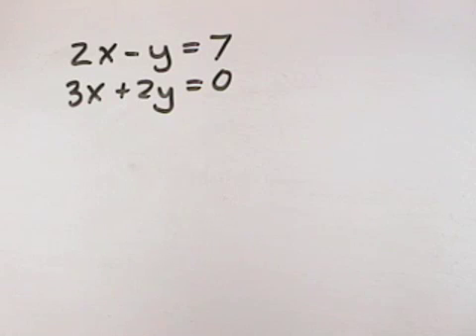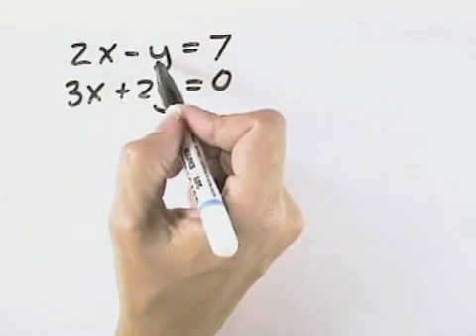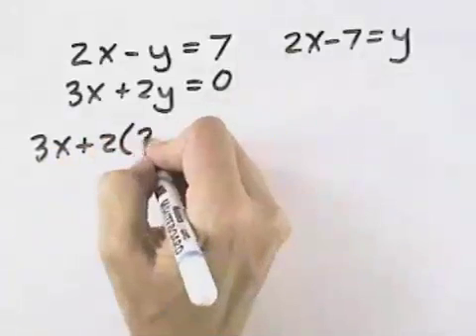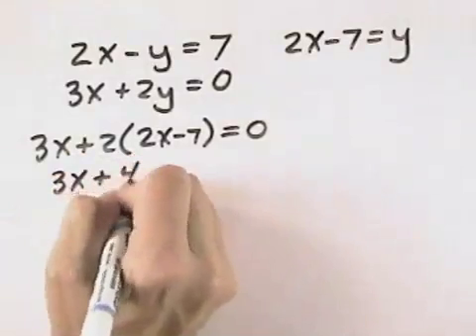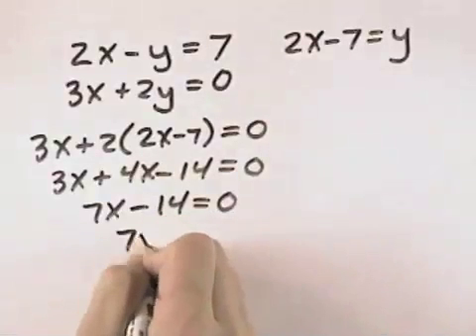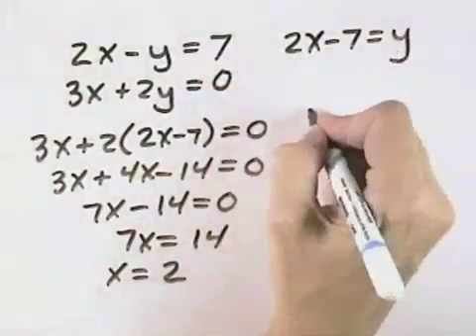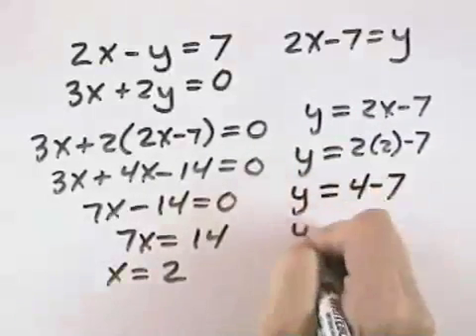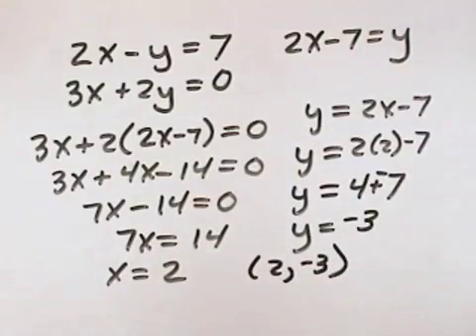Ch 4 Ex 6 Blitzer Introductory and Intermediate Algebra